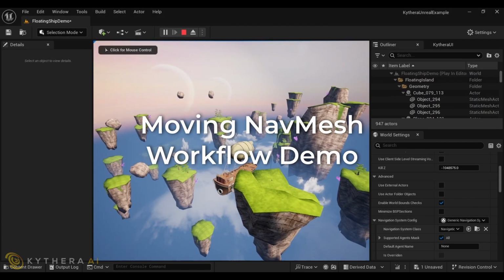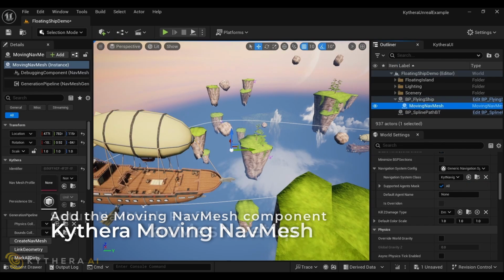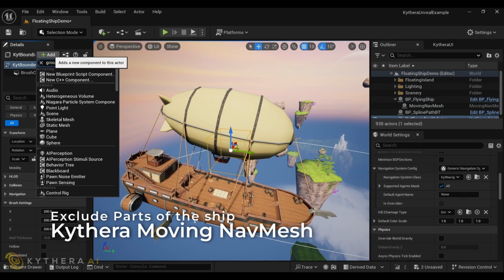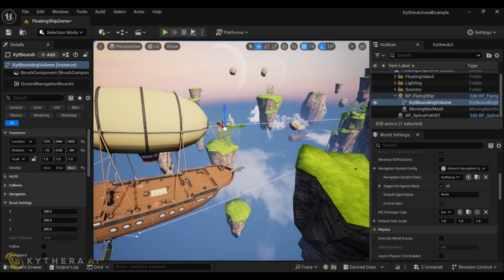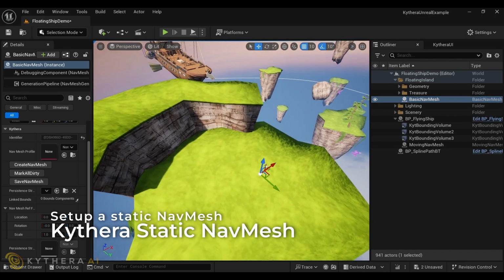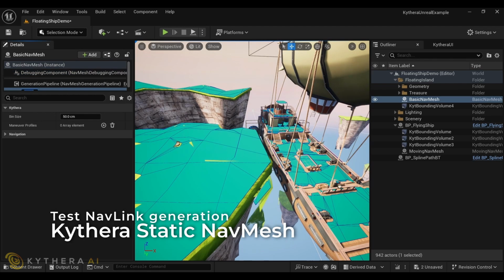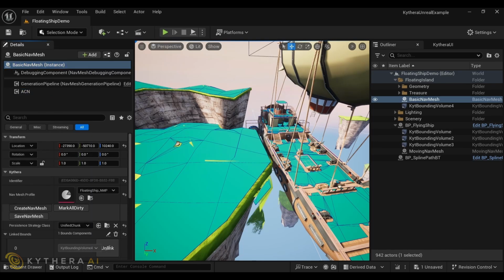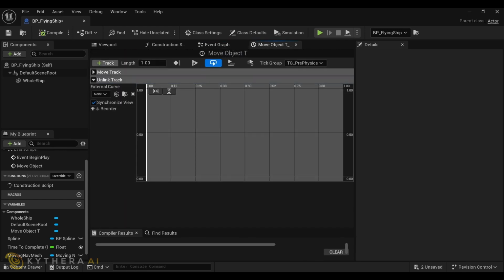WORKFLOW DEMO ▸ Moving NavMesh | Kythera AI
A behind the scenes look at how we created Kythera v2' moving navigation mesh demo video

It benefits from all the features of Kythera 2’s navigation mesh solution, like cover and link generation and is as easy to use as a non-moving navigation mesh. It is fully dynamic; the navigation mesh can change during runtime while in motion. Moving navigation meshes can merge with other navigation meshes during runtime, allowing characters to embark and disembark on moving entities. This is not limited to non-moving navigation meshes. You could merge two pirate ships that have become tethered while still in motion and allow an engaging battle to unfold across two ships on the high seas!

Kythera’s moving navigation mesh solution is integrated with Unreal’s blueprint, behaviour tree system, and EQS systems. Allowing designers to easily use these features to create engaging environments like ship battles, floating islands, and fantasy settings with floating elements. Allowing NPCs and players alike to interact with moving elements in your game with ease and create engaging gameplay mechanics that make you stand out from the crowd.